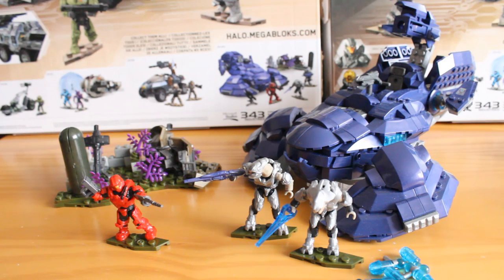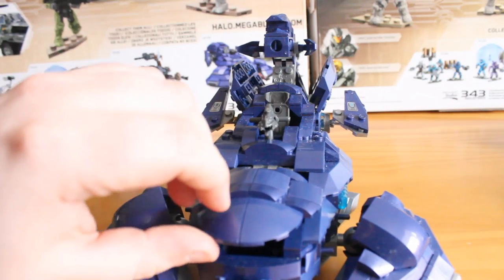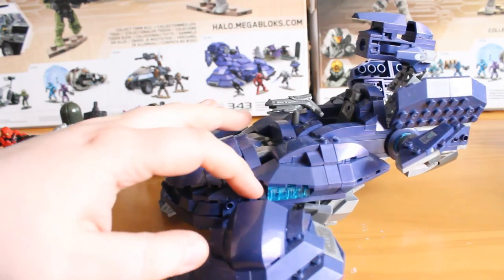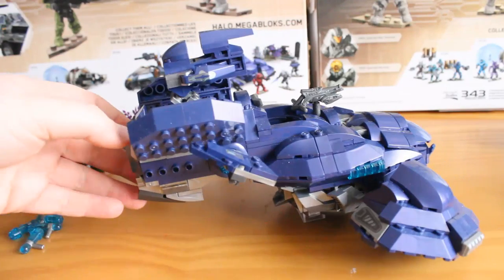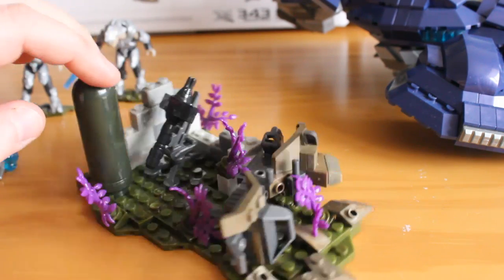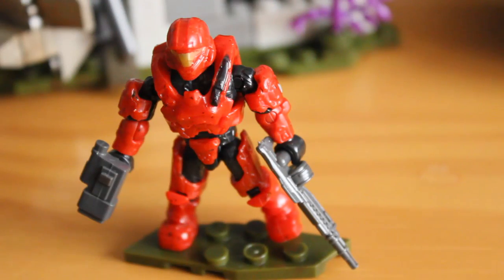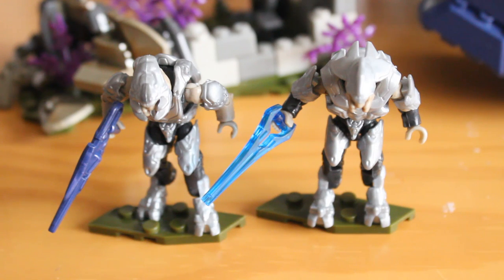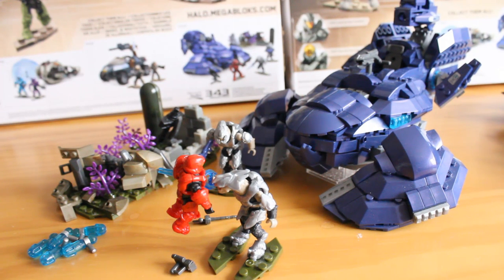Review: Halo Covenant Wraith Ambush. Mega Bloks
Our review of the Halo Covenant Wraith Ambush set.

Box Contents:
1x Wraith
1x Terrain Piece
1x Spartan Helljumper
1x Storm Elite
1x Elite Commander

Detail: 8/10
Durability: 9/10
Money’s Worth: 10/10